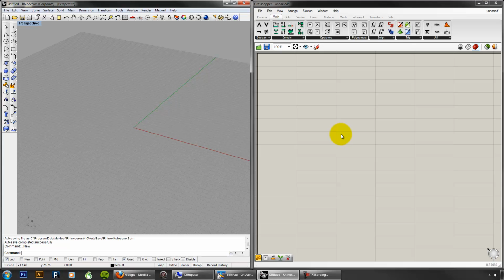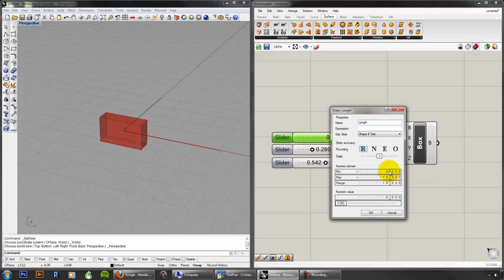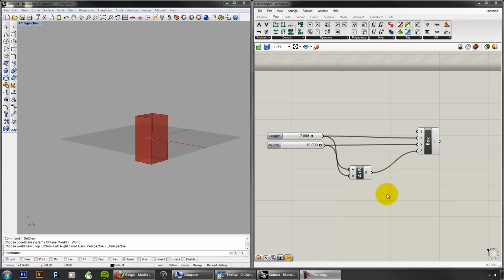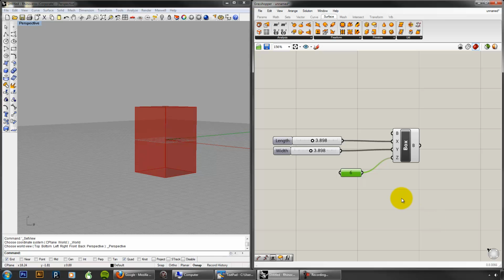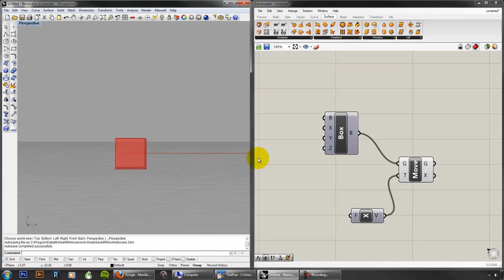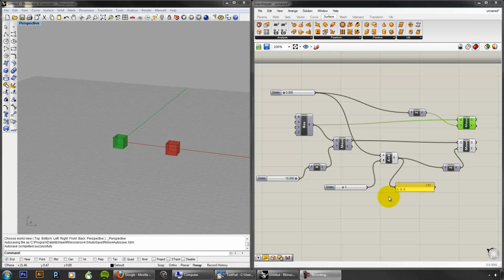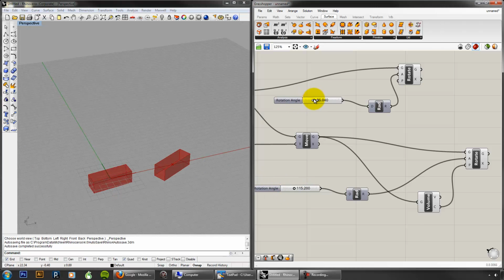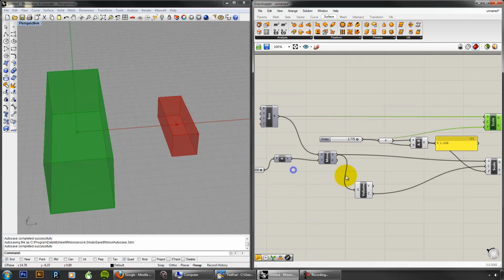Week 2: Variables - Computational Methods, Fall 2012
This video covers the basics of the Grasshopper interface, simple geometric components, controlling variables, setting up relationships, and basic transforms - Move, Rotate, and Scale.

Review questions:

What are two ways to find a component and put it onto the stage?

How can you read the inputs of a component (i.e. what kind of input it wants and what the value of that input is)

Why is it important to name sliders?

What is a good strategy for reusing components? (7:49)

What are two ways to read the outputs of a component? For instance, a multiplication component? (11:25)

Practice with all of the geometric components mentioned in 14:30.

What are two ways to input a single, constant number into Grasshopper? (19:00)

Why are panels useful for seeing what is happening in a script? (29:00)

Does the angle input for Rotate accept degrees or radians? (33:55)

Which component gives you the exact center of rotation / scaling for a solid object? (36:00, 41:20)

What are the three geometric transforms? (23:45, 32:44, 39:29)

BONUS: What are three examples of dependencies / dependent variable relationships from the video?